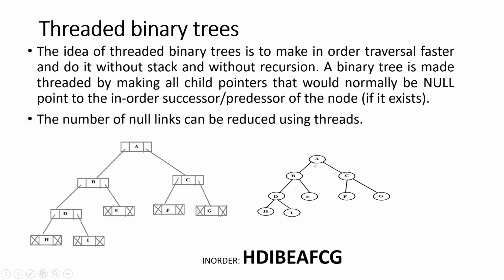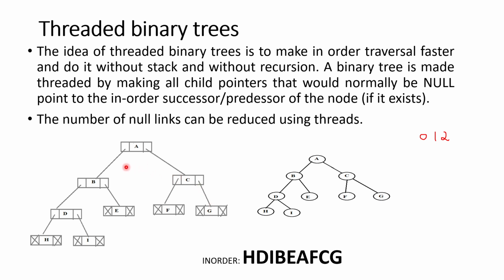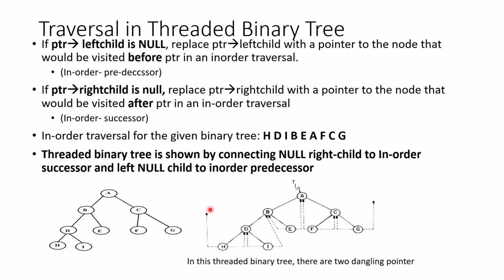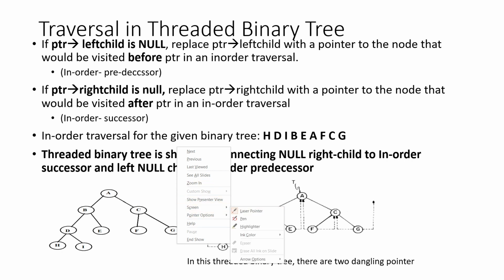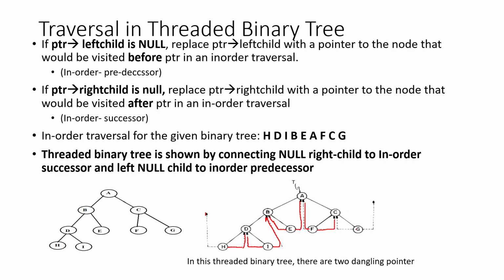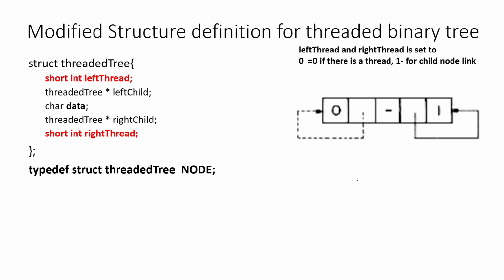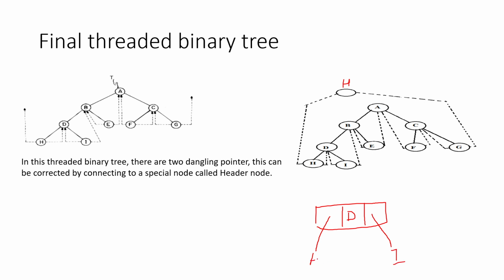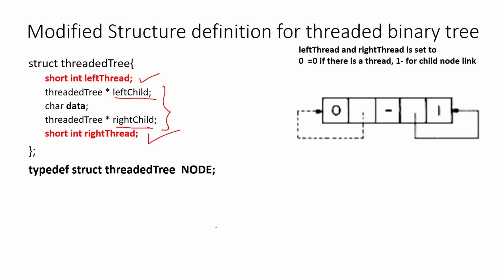Threaded Binary Tree- BCS304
This video contains a brief explanation of the Threaded binary tree -Concept, purpose, creation, and node structure are explained